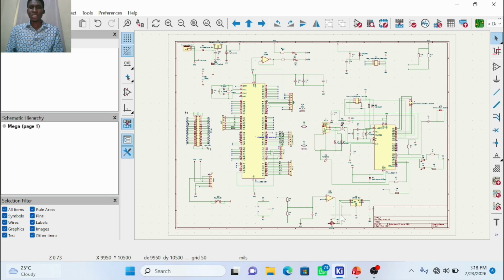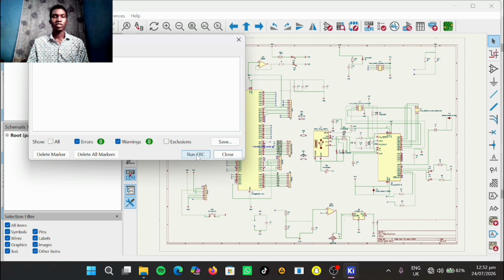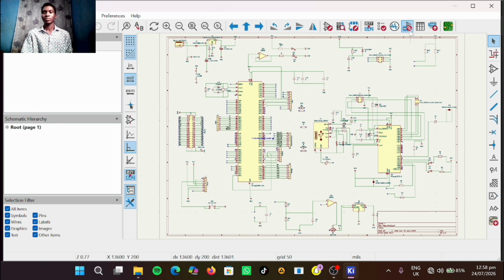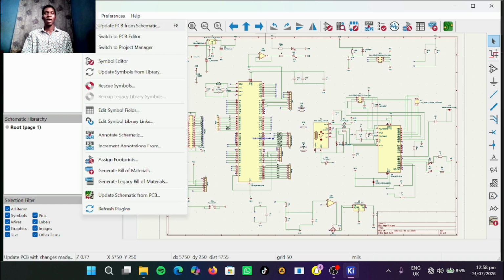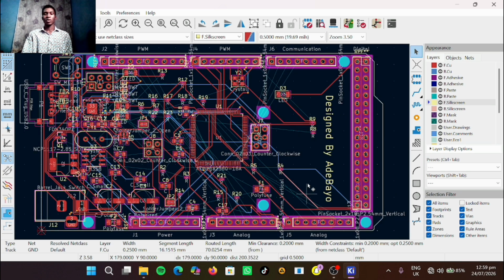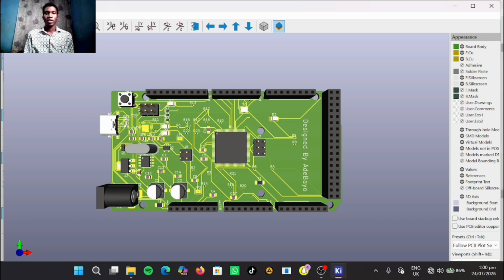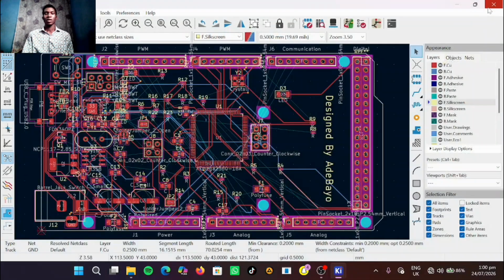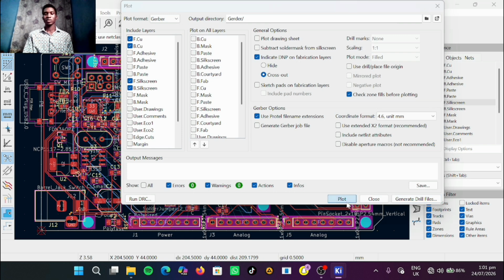July 24, 2026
Kicad presentation from Schematic to PCB layout in 4 minute